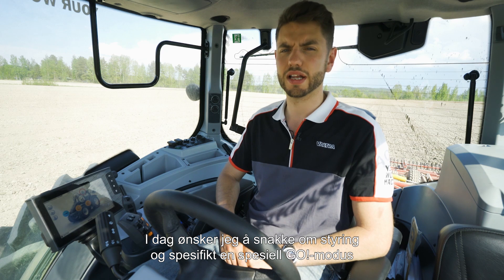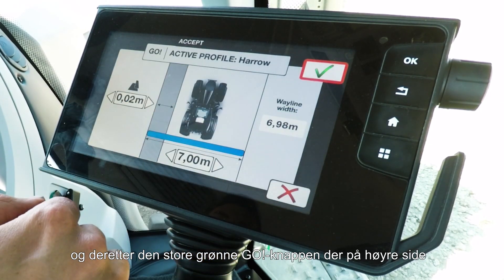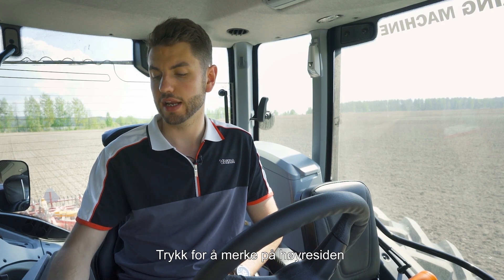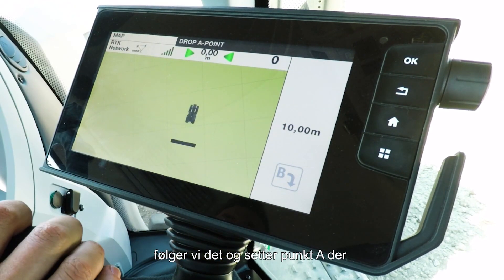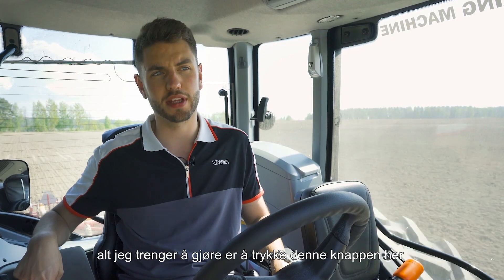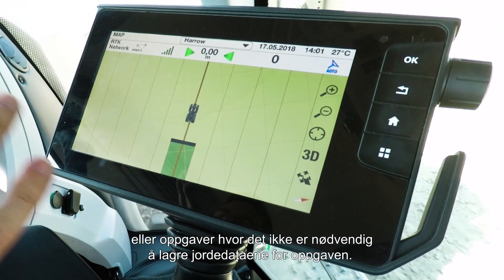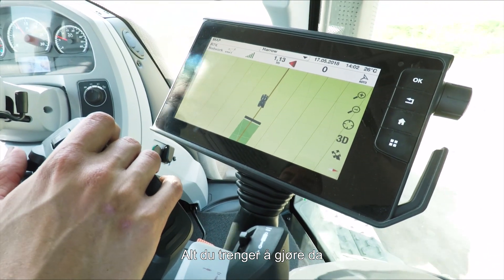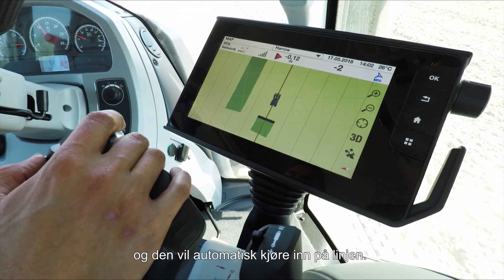GO! Guidance simplified - Smart Farming (subtitled in Norwegian)